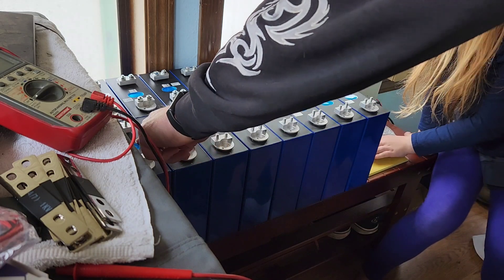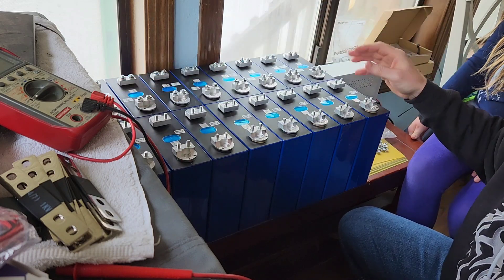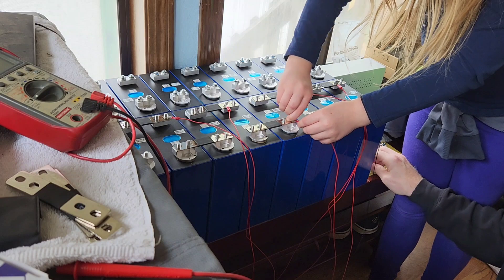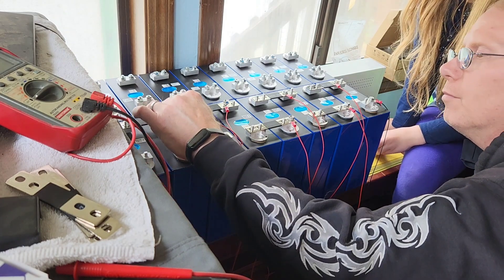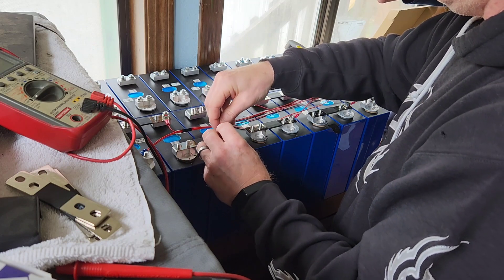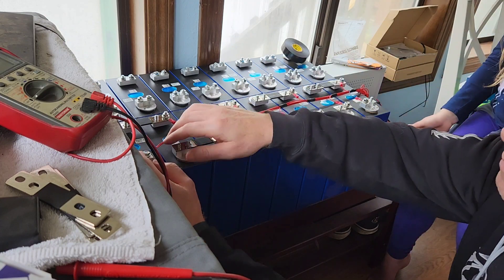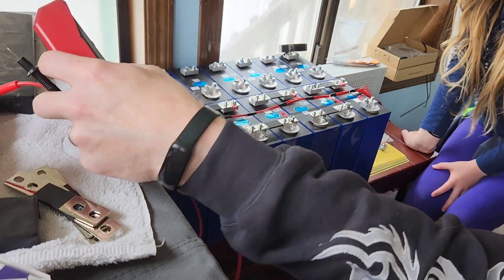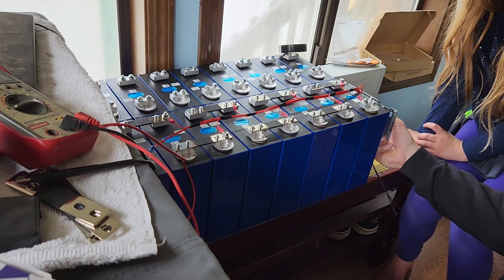Reconfigure to 24v LiFePO4 battery, and start wiring the JK BMS.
The 8 parallel string cells had taken more than 4 days and had a couple (maybe another 4 or more) to go. We decided to reconfigure the cells into a 24V 8S battery. I took the opportunity to make it a teaching moment for my daughter. We started to wire up the JK BMS, but I had over an hour of raw footage, so I broke it into a couple of videos and also sped through some of it...